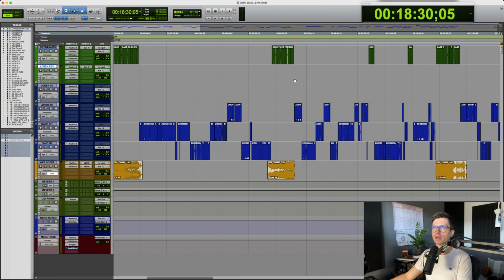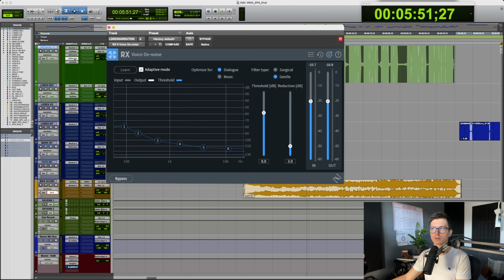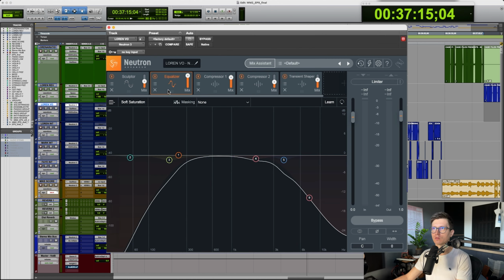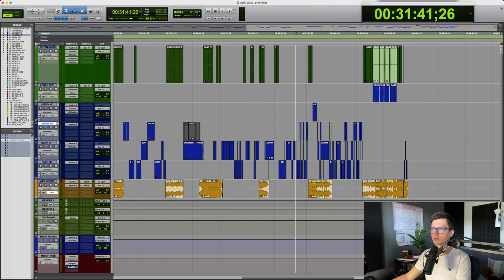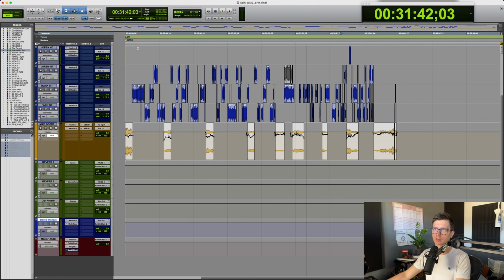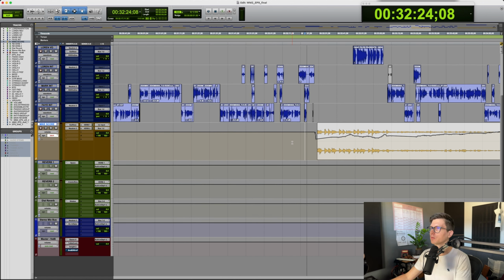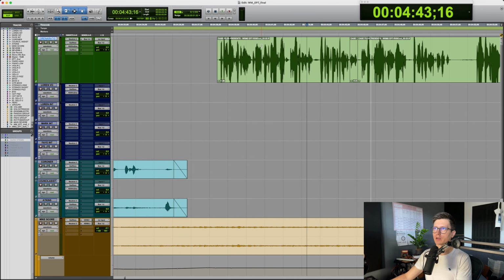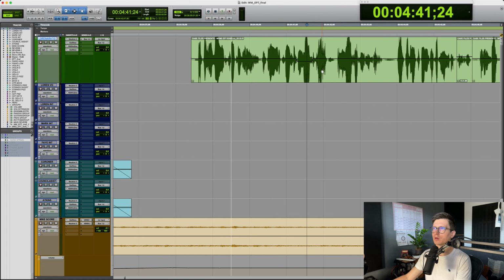Learn How The Audio Producer Edits a Podcast | Pro Tools, Izotope Rx, Spotify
Ever wondered how a professional audio producer edits his work?

Matty is the latest podcast from Casefile Presents (number 1 on Spotify) that we’ve released.
In this video, I want to show you my Pro Tools sessions, the editing process, and the settings I used during my production work.

TIMESTAMPS
00:00 Intro
00:30 Matty sessions
08:00 Clip Gain
10:30 Music
13:00 Trailers

👨‍🎓 Would you like to start a podcast? I've created a course just for you! As a part of CaseFile, one of the world's most popular true crime podcasts, I've seen it all. You will learn how podcasting works, the best practices, monetisation, hosting and much more.